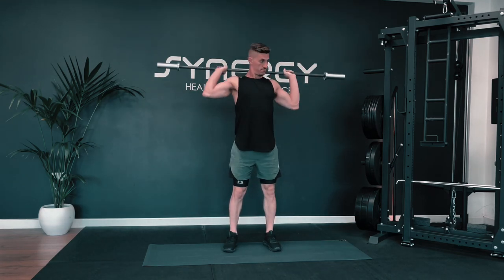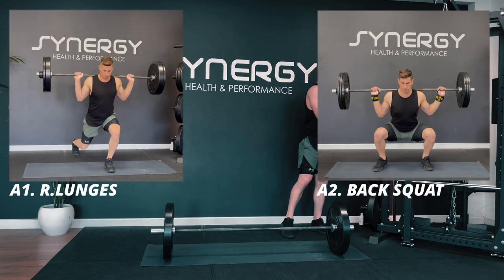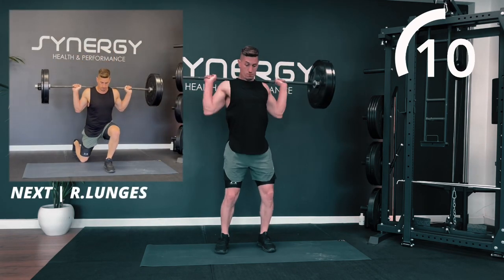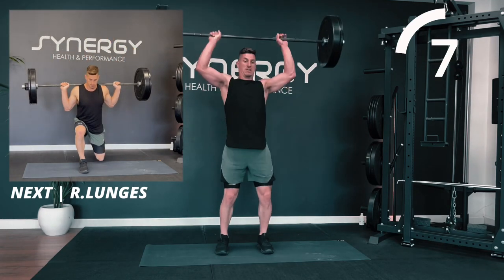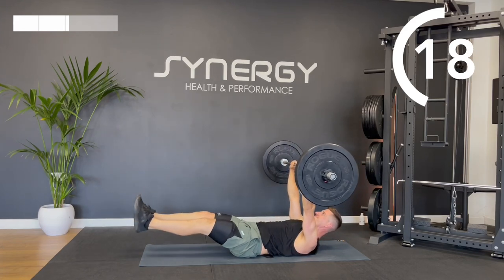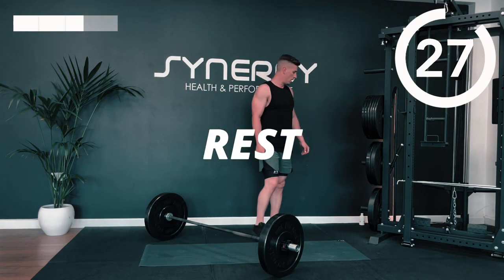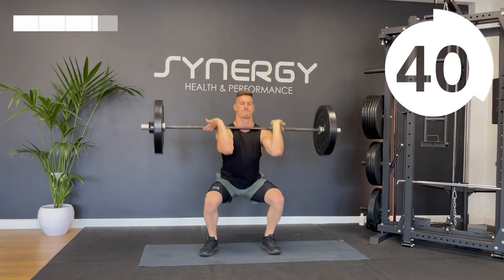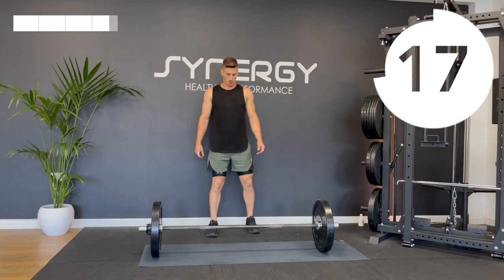45 MINUTE BARBELL WORKOUT | EMOM FINISHER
Join me for a 45 minute barbell workout at home. This is a barbell follow along workout gives you a 45min full body workout that you can you at your home gym.

Starting with a 5min barbell warm up we move onto Section A (heavy barbell compound exercises), then Section B (Moderate weight barbell exercises), finally finishing with a 12min barbell EMOM workout.

UK Olympic Plates
UK Wrist Support

THE WORKOUT
Warm Up | 30sec Each | 2 Rounds
- Good Mornings
- Strict Press
- Pause Squats
- Alt R Lunge
- Spiderman Lunge

Section A |  40:20 | 3 Rounds (I used 50kg/110lb)
A1. Barbell Reverse Lunges
A2. Back Squat
A3. Deadlift
A4. Calf Raises
30sec

Section B | 40:20 | 3 Rounds (I used 40kg/90lb)
B1. Floor Press
B2. RDL to Underhand Bent Over Row
B3. Barbell Leg Raises
B4. Barbell Pendlay Row
30sec

Section C | 12min EMOM (I used 40kg/90lb)
MIN 1. 10r Front Squat
MIN 2. 8r Power Clean
MIN 3. 6r Push Press
REPEAT